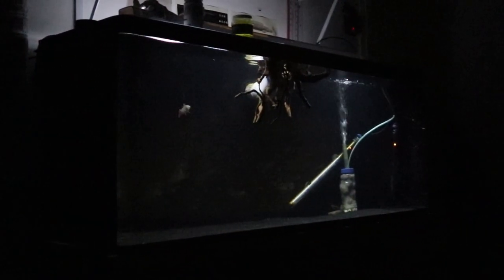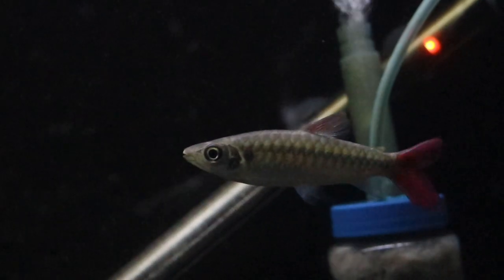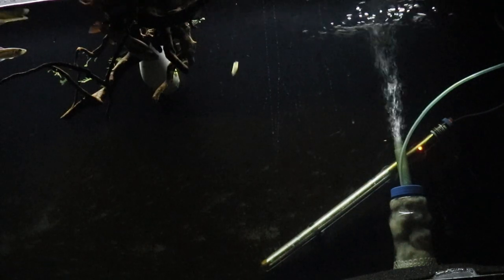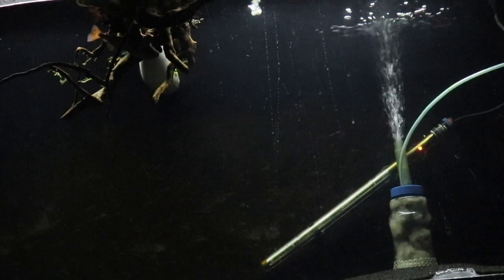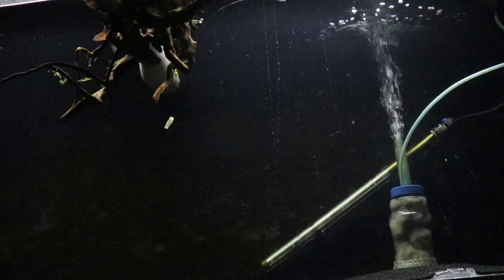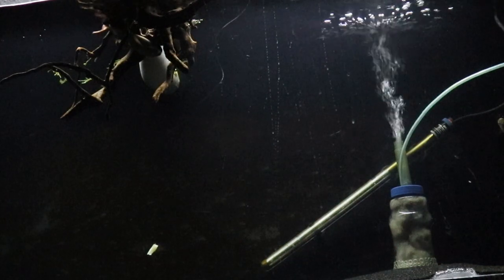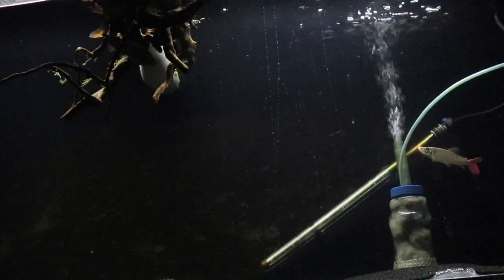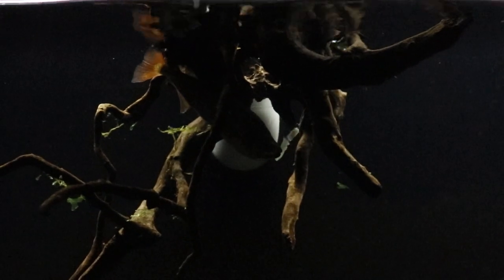This Fish Is The Best Teacher Fish Ever!! Pink Tail Chalceus!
I got a new fish to teach my Payara to eat Dead / Prepared foods, and hopefully take pellets one day.

The Pink Tail Chalceus fish gets to about 12 inches in captivity, and has nice, iridescent scales. They do best solo or in groups of 6 or more; less than 6 would result in fighting among themselves (from what I read on the forums). Hopefully this PTC will teach my Payara to eat dead foods, if not, I have another teacher fish in mind, but we'll see how this one does in the meantime.

Aquarium equipment I use:
Air Pumps